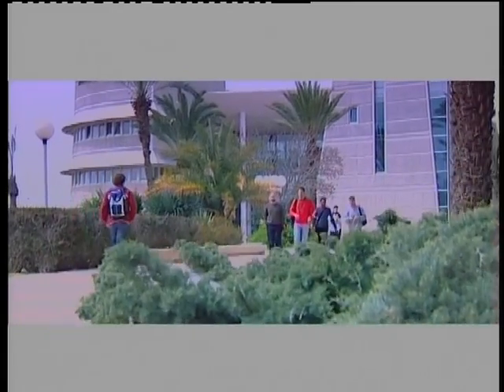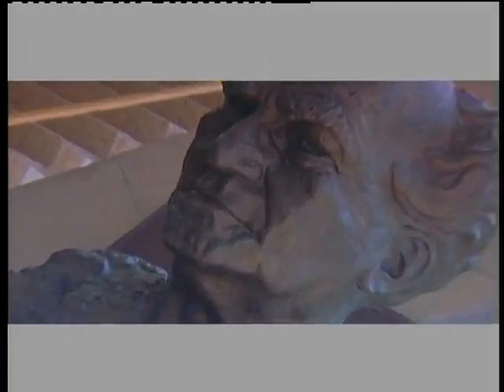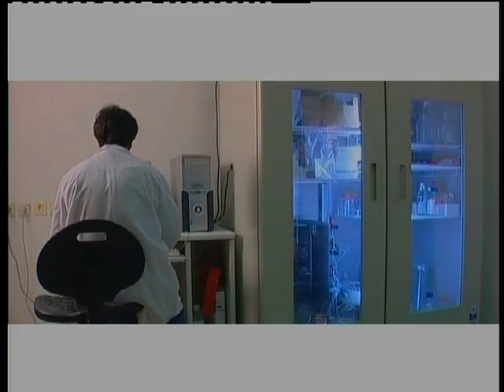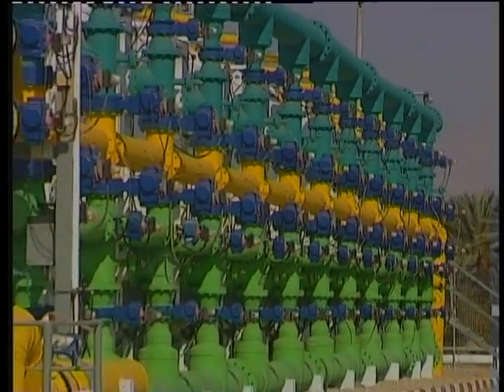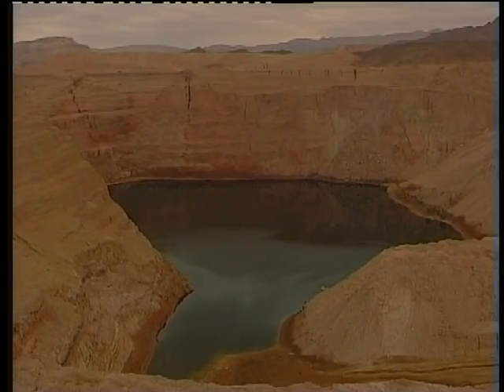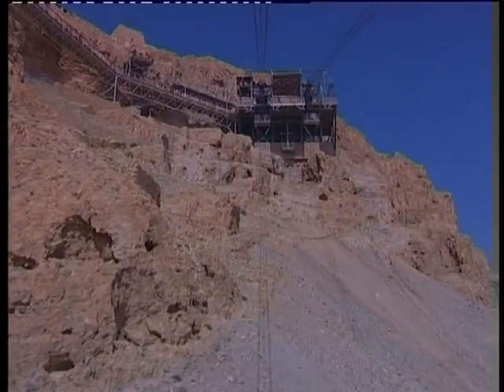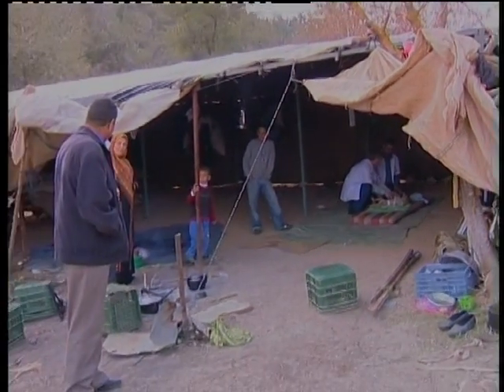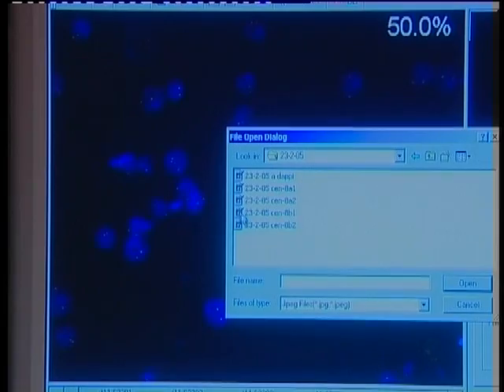Ben-Gurion University of the Negev Research and Development Authority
Find out about the latest research being carried out at Ben-Gurion University of the Negev.